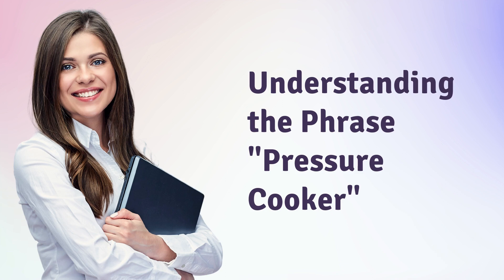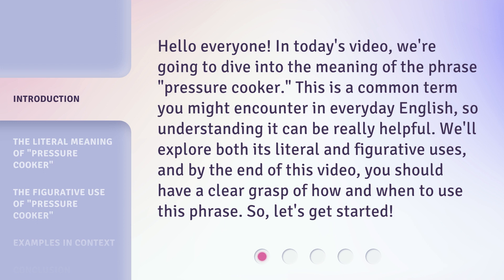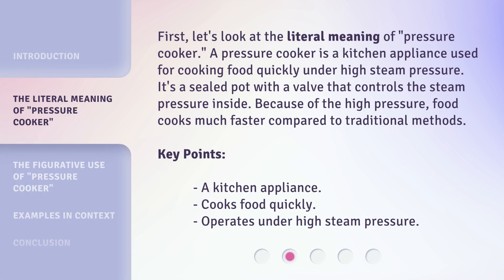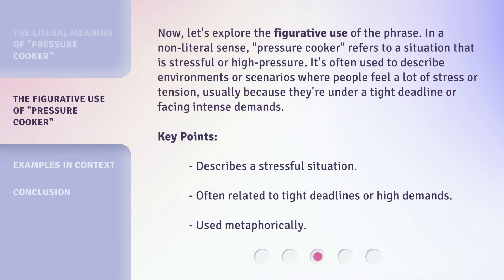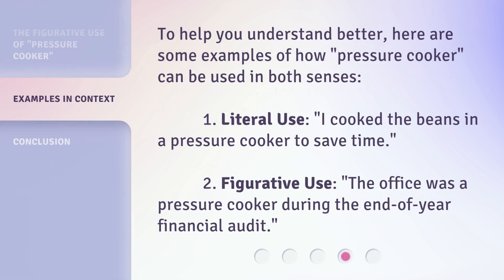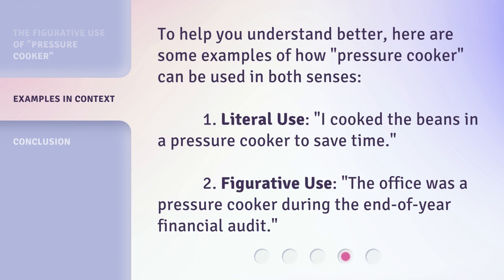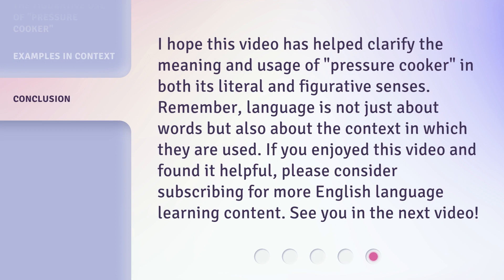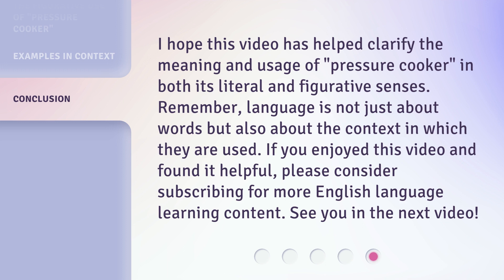Understanding the Phrase "Pressure Cooker"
Unlocking the Secrets of the Pressure Cooker • Discover the true meaning and power behind the phrase 'Pressure Cooker' in this eye-opening video. Learn how this kitchen tool can transform your cooking experience and save you time and effort. Don't miss out on the secrets that will revolutionize your culinary adventures!

00:00 • Introduction - Understanding the Phrase "Pressure Cooker"
00:35 • The Literal Meaning of "Pressure Cooker"
01:07 • The Figurative Use of "Pressure Cooker"
01:40 • Examples in Context